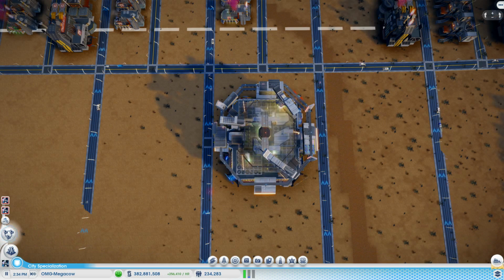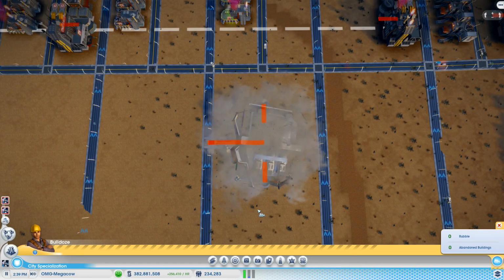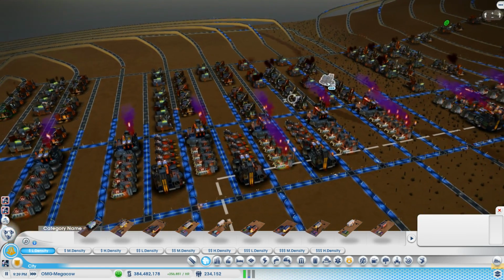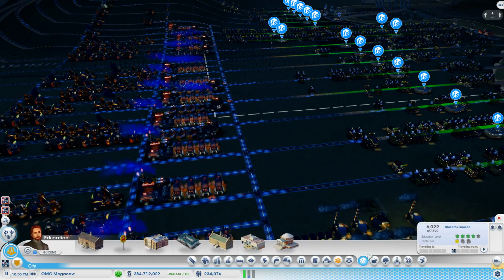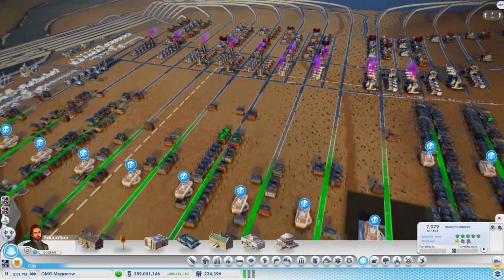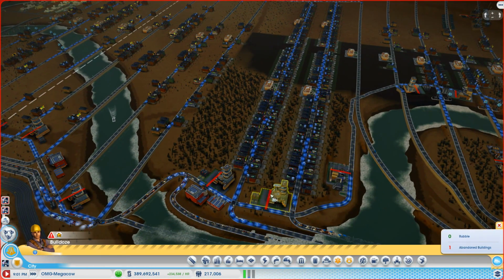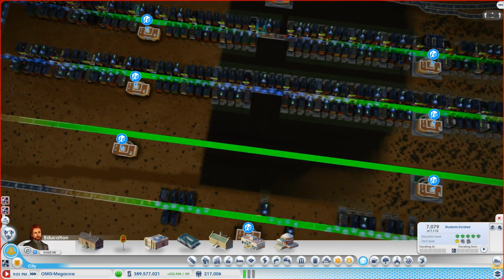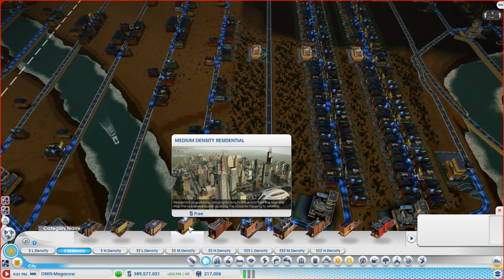SimCity Offline & Unleashed #19 ►The '1024' Problem◀ SimCity 5 (2013)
End Titles Music:
Tobu - Candyland